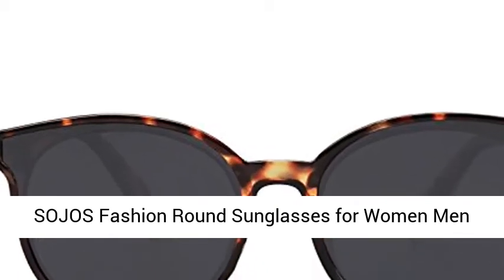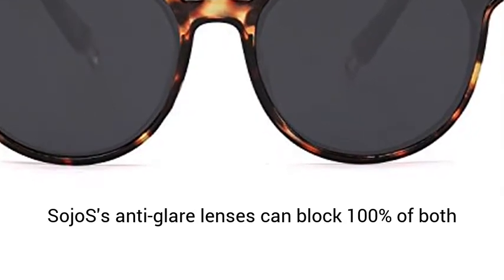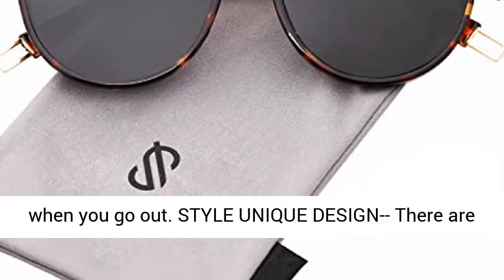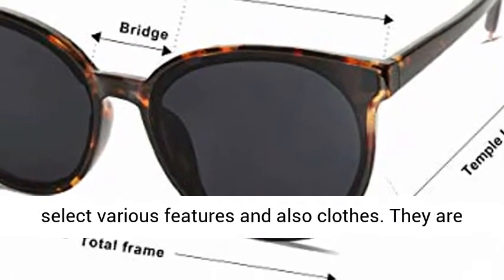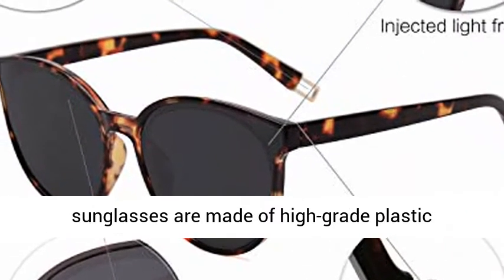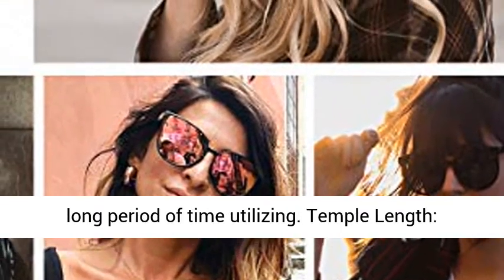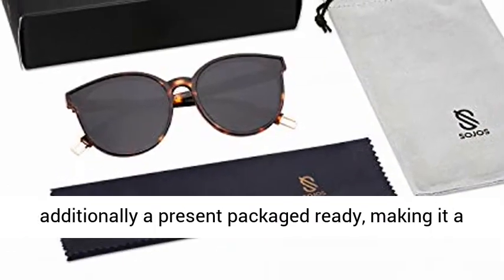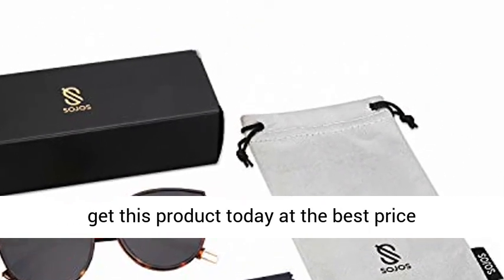SOJOS Fashion Round Sunglasses for Women Men Oversized Vintage Shades SJ2057 with Tortoise Frame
UV400 PROTECTION FOR YOUR EYES – SojoS's anti-glare lenses can block 100% of both UVA and UVB radiation. UV400 rated sunglasses are essential to filtering out sunlight reflected glare and protecting your eyes against long term UV damage when you go out.
FASHION UNIQUE DESIGN – There are several colors available for this round style sunglasses: black, brown, pink, blue, silver, can go with various features and clothing. They are also the perfect choice for outdoor activities, such as driving, shopping, traveling and so on.
HIGH-QUALITY MATERIALS – These SojoS vintage round sunglasses are made of high-quality plastic frames, UV400 protection lenses, reinforced metal hinges, all the details ensuring you a long time using.
PRODUCT DIMENSION – Lens Width: 60mm(2.36inches) | Lens Height: 56mm(2.20inches) | Temple Length: 160mm(6.30inches) | Nose Bridge: 17mm(0.67inches).
GIFT IDEAS PACKAGE – Sunglasses*1, microfiber pouch*1, microfiber cleaning cloth*1, glasses box*1. It is also a gift packaged ready, making it a wonderful yet practical gift idea for friends and family!